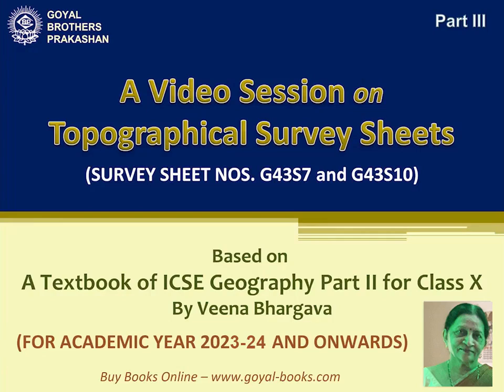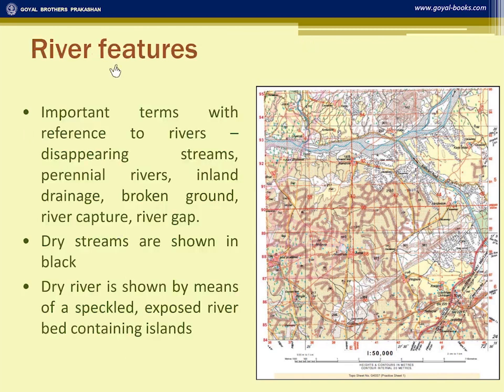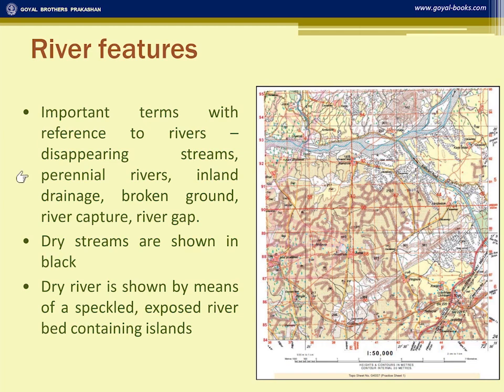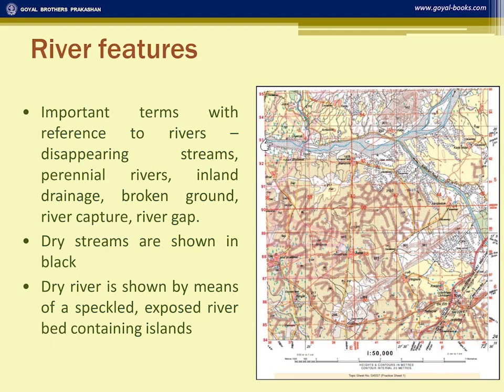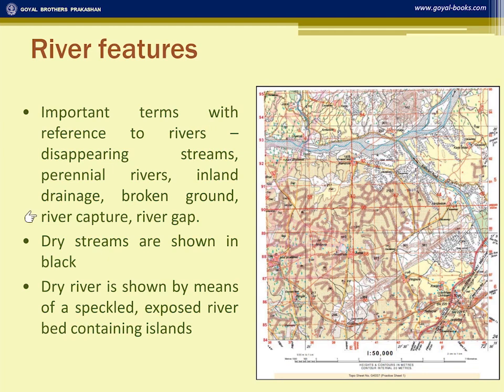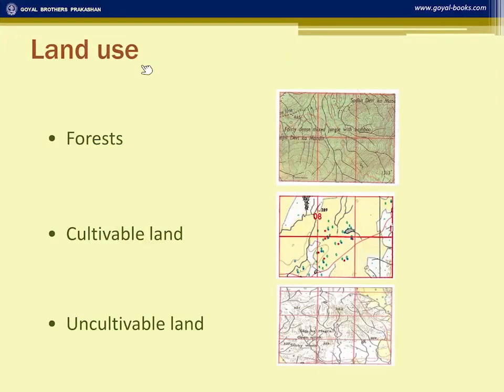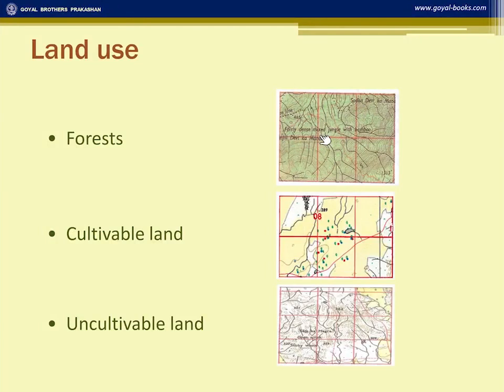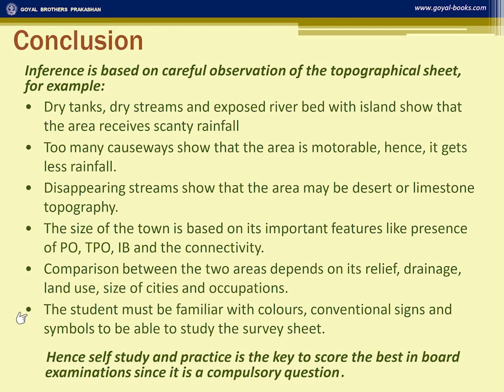ICSE Geography Topographical Survey Sheets (Part 3) for AY 2023-24 Onward by Veena Bhargava